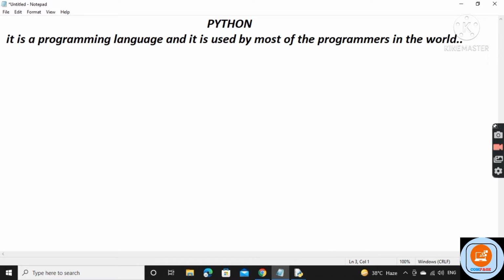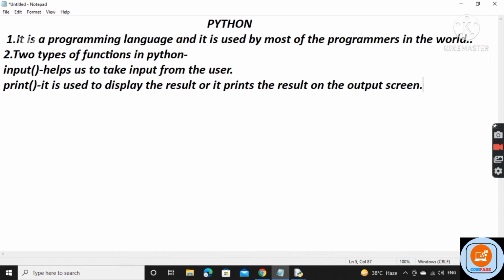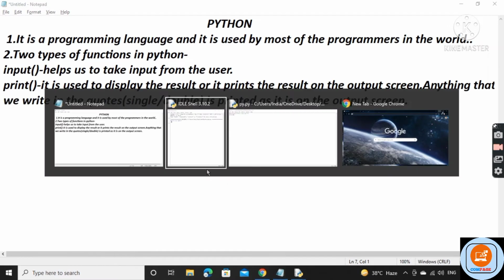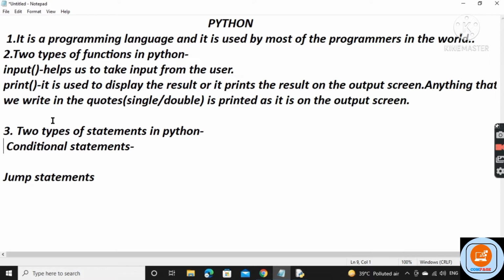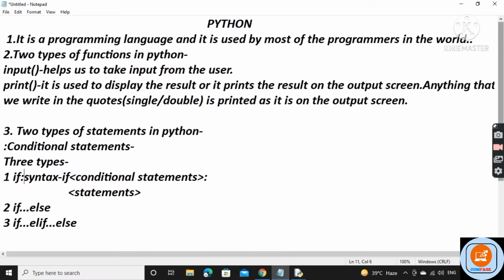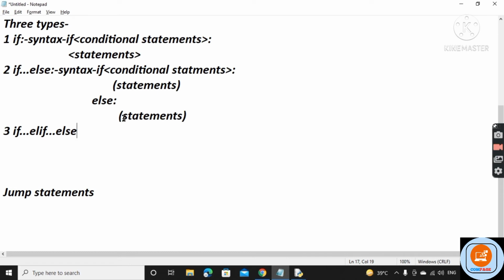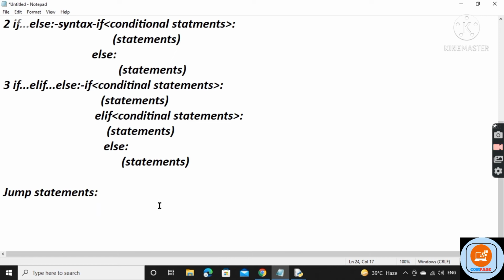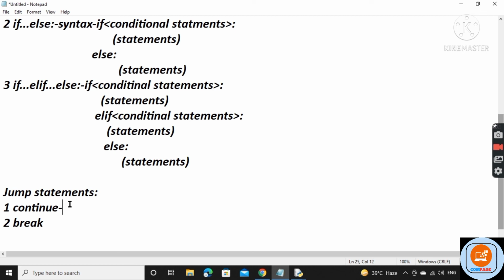General explanation on python | For absolute beginners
Hello coders,
Happy Learning